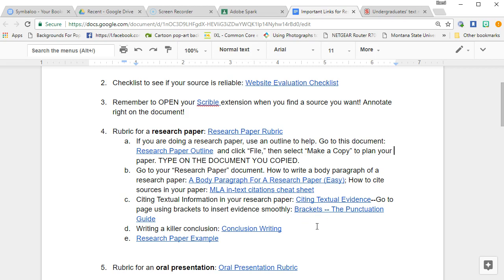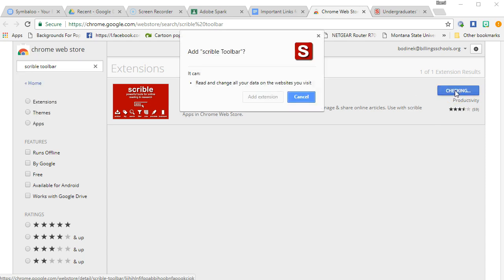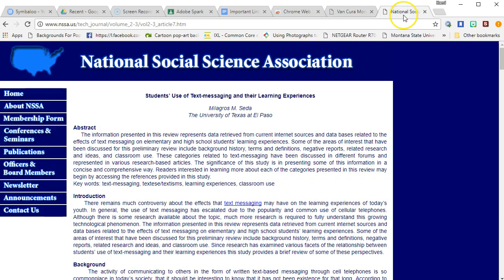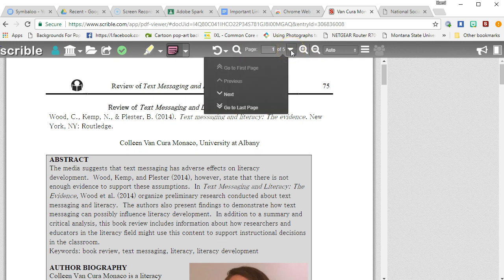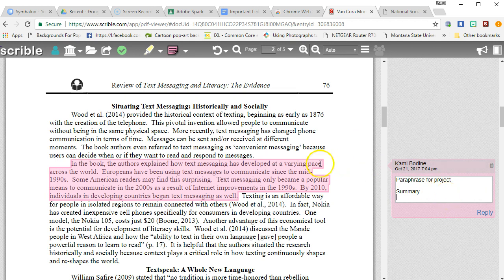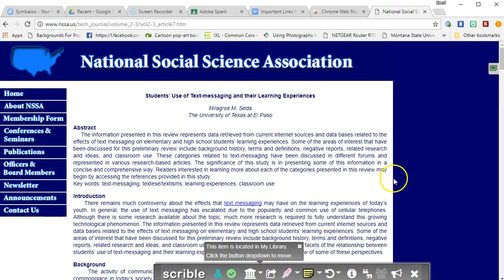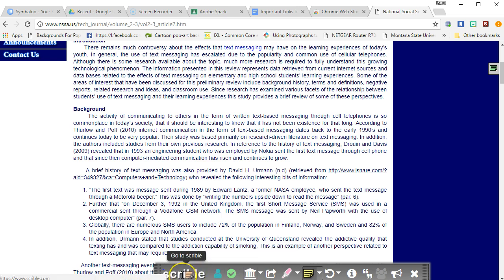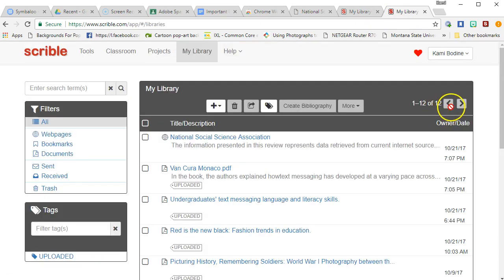Scrible Toolbar Basics